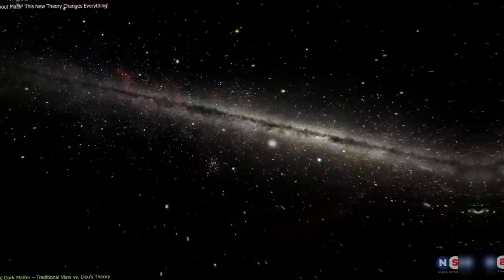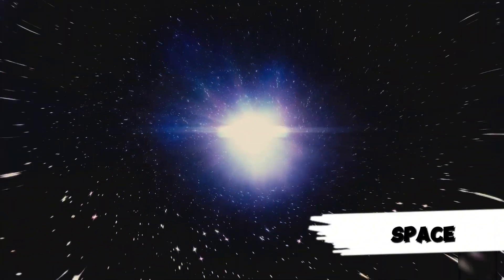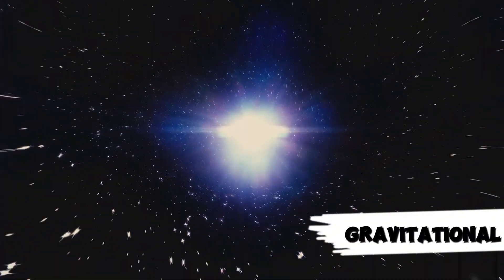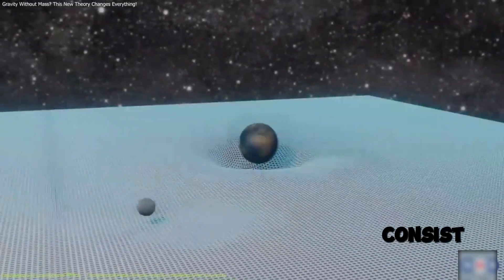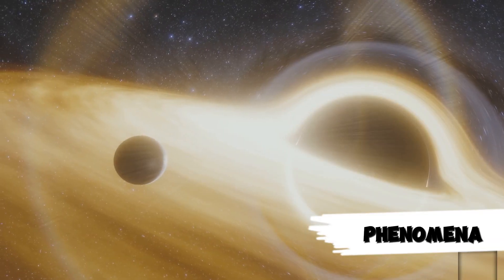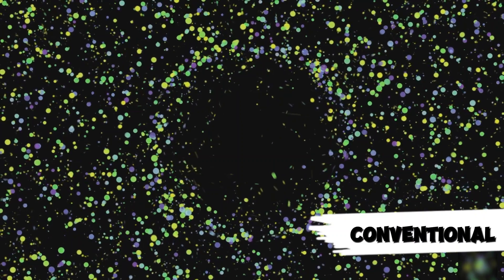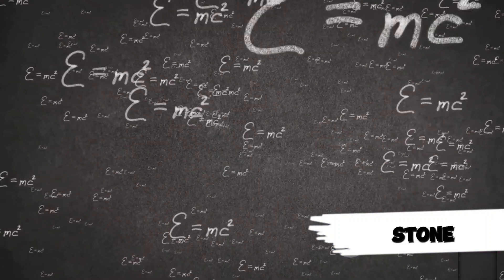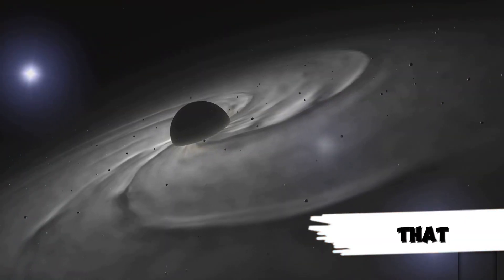"Gravity Without Mass: A Revolutionary Theory That Challenges Dark Matter"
What if gravity could exist without mass? In this video, we explore a groundbreaking theory by Dr. Richard Lieu, which challenges our traditional understanding of gravity and the universe. Could massless structures called topological defects explain the mysterious gravitational effects observed in galaxies without the need for dark matter?

Dive deep into the fascinating world of astrophysics as we discuss how this theory could revolutionize our understanding of gravity, dark matter, and the very fabric of spacetime. Learn how these shell-like structures could mimic gravitational forces and even account for galaxy rotation and gravitational lensing.

Join us as we unravel the mysteries of the cosmos and explore what this theory means for the future of physics, cosmology, and quantum mechanics. Don't miss this thought-provoking journey into the science that shapes our universe!